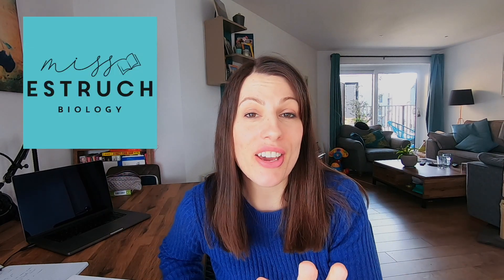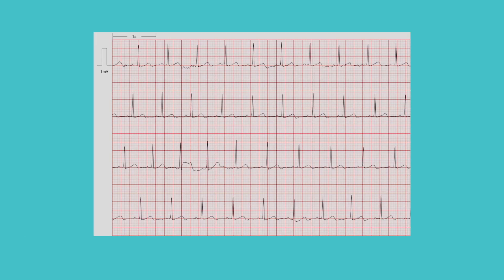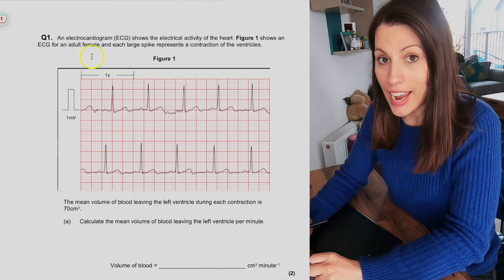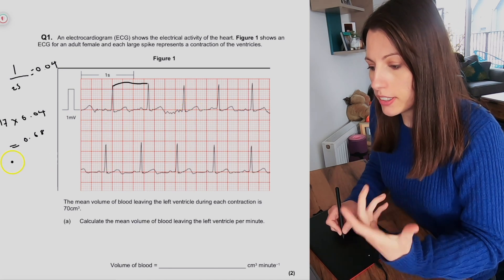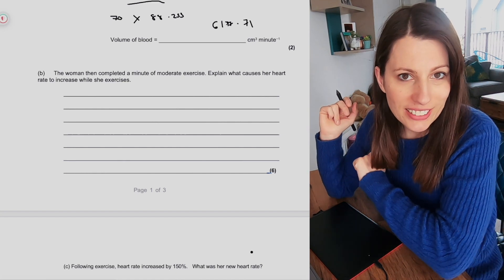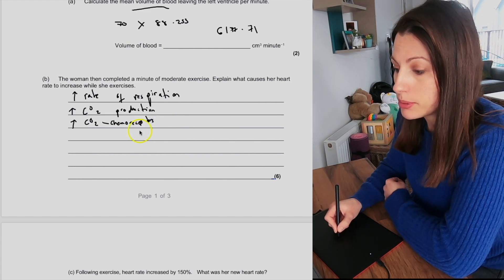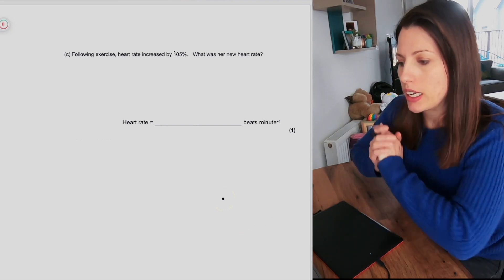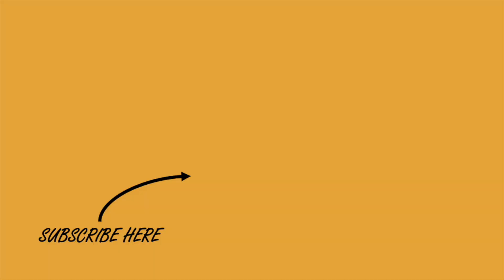Application & Practical questions - Revise With Me! Control of heart rate exam questions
Understanding experiments, applying your knowledge, maths skills and critical analysis ALL in this short video.  Try this exam question with me!

To get yourself one of this ECG Heart Monitor head

For revision resources to help super boost your grade:
1) THE COMPLETE REVISION BUNDLE

2)FULL A-LEVEL ACTIVE RECALL WORKBOOK

3)YOUR GUIDE TO CREATING A REVISION TIMETABLE

Image credits
Canva Pro